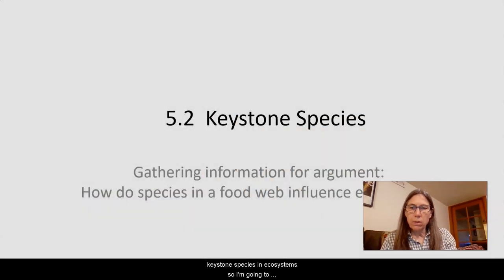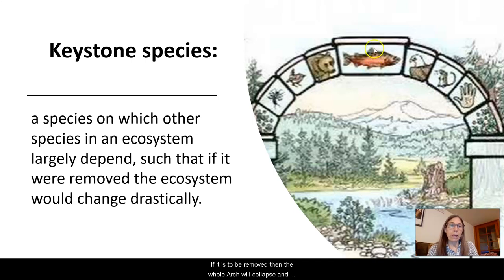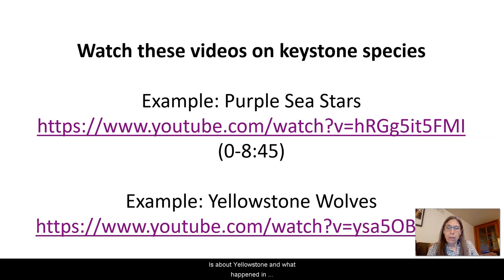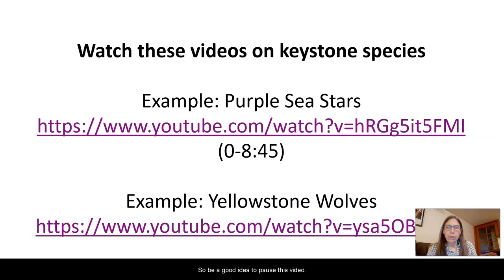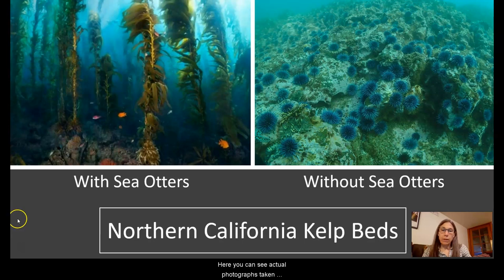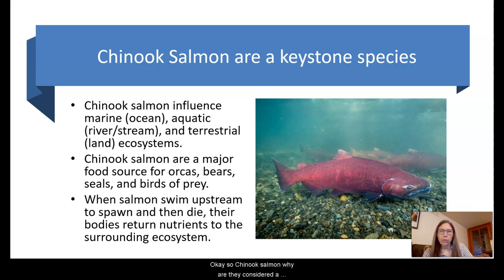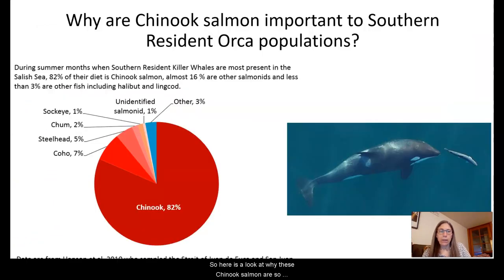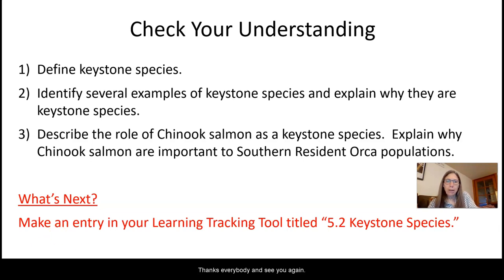BIO B: Population Ecology, Lesson 5.2